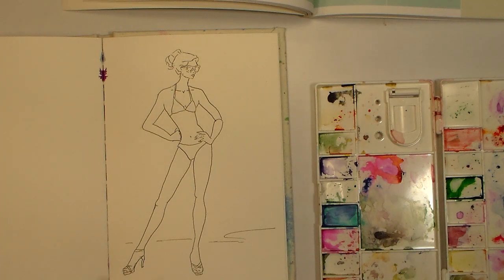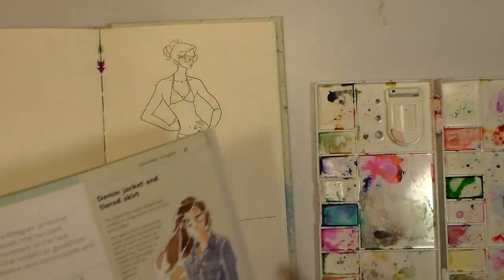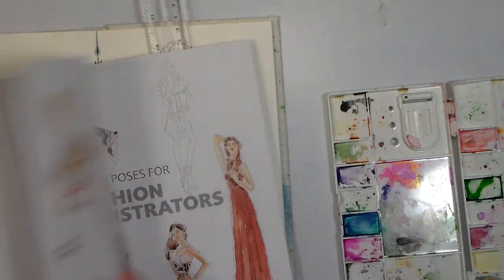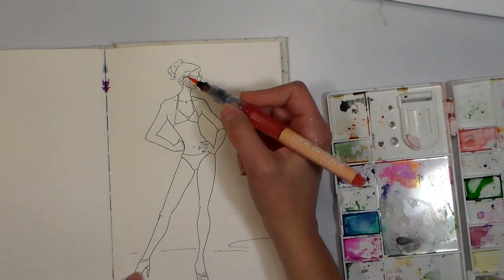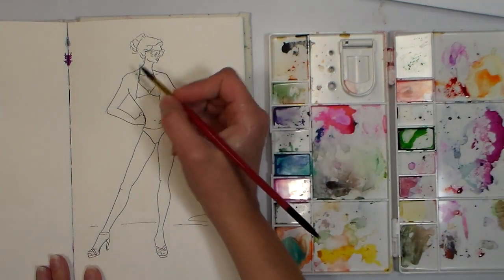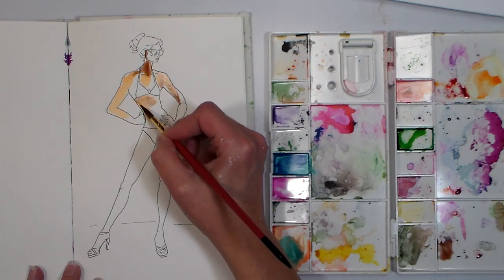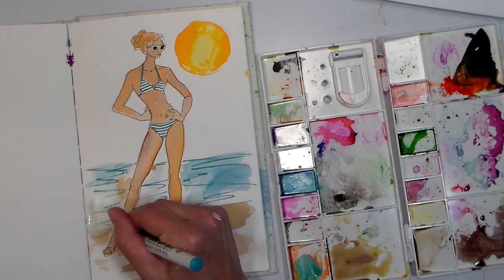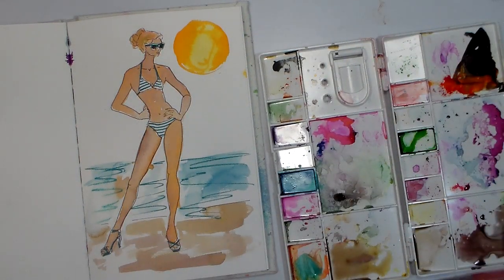Inktober Day 9 // Tips for Fashion Figure Proportions (Real Time)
Inktober Day 9 // Tips for Fashion Figure Proportions
A Croquis is a "paper Doll" that fashion illustrators use to quickly draw their fashion sketches. It is based on the ideal proportions of the body. In today's video I will show you one I made and how I use it as a reminder when I am sketching figures.

This is the book I showed you, I am really finding it helpful for getting better st fashion style figure sketches

Supplies I used:
Pitt pens in black (set of 4)
Mermaid markers (new colors are available at janedavenport.com)
paint over pens
Art Journal